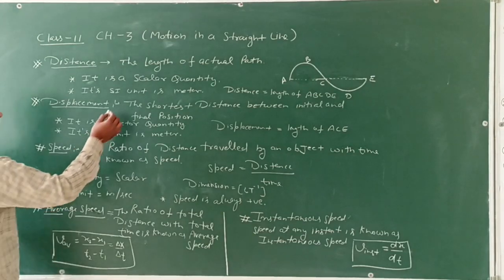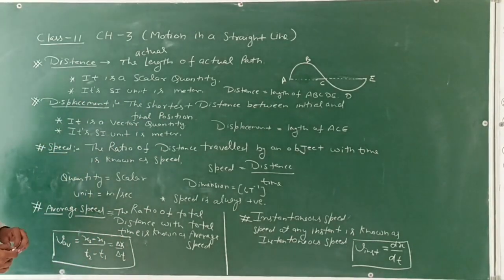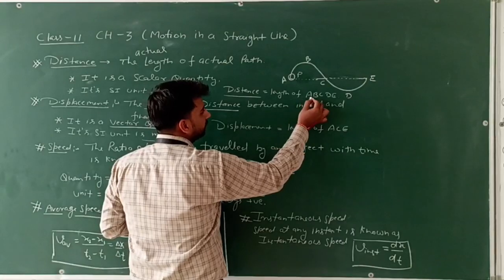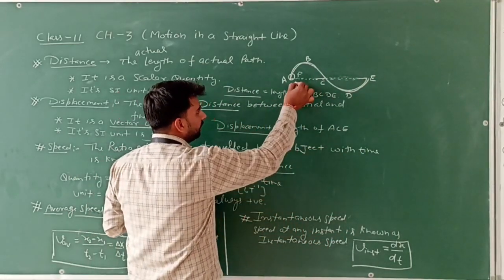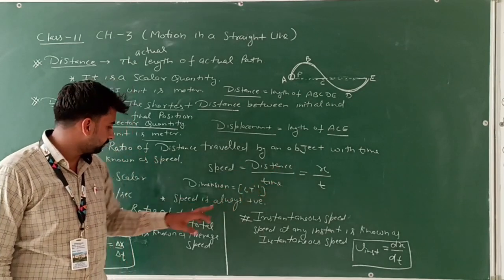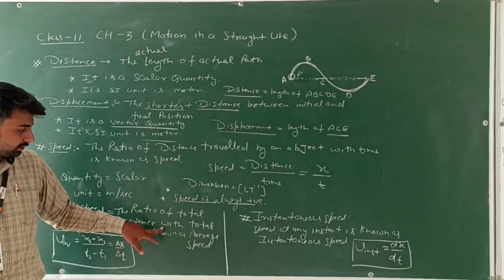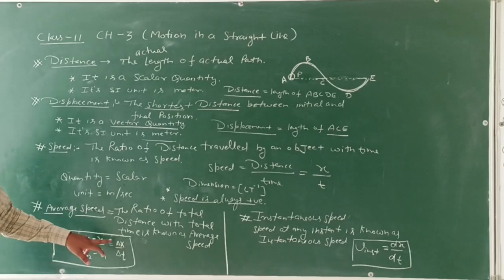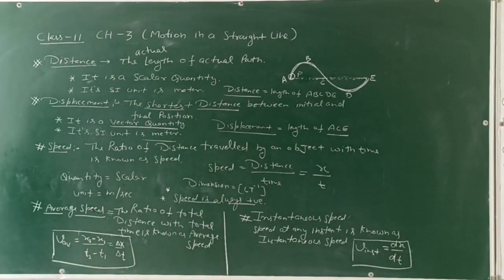Class- XI- Physics- Ch.-2- Motion in a Straight Line- Part-2 (by Ankit Kumar)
Lectured by Mr. Ankit Kumar (PGT, Physics), Maples Academy, Deoband, Distt.- Saharanpur (U.P)